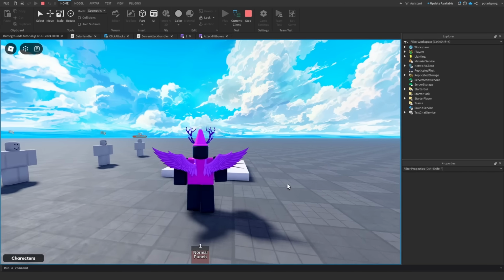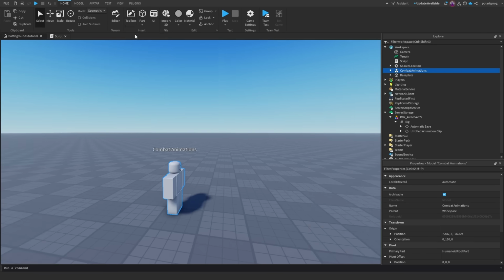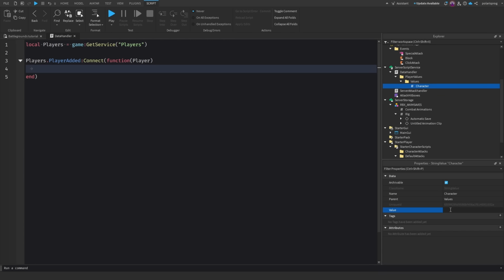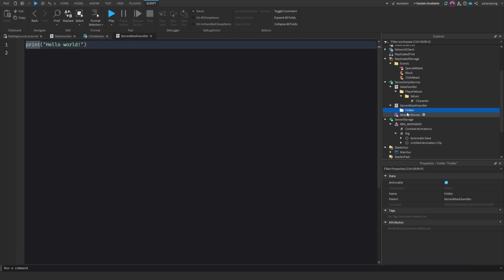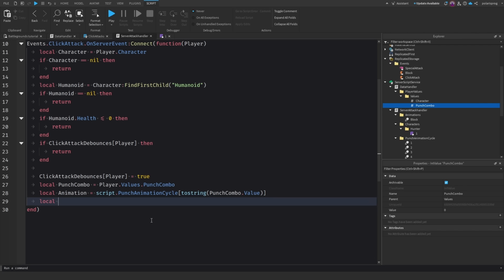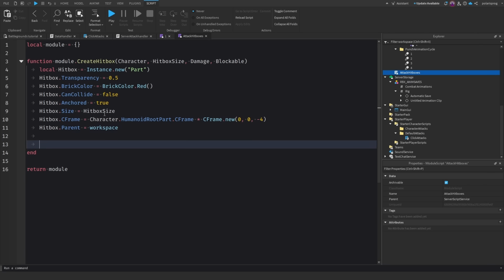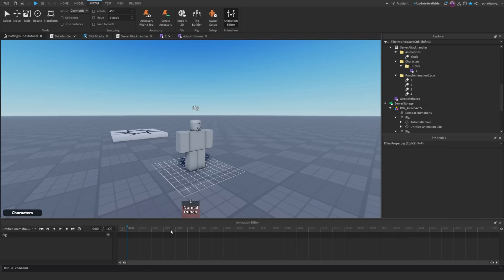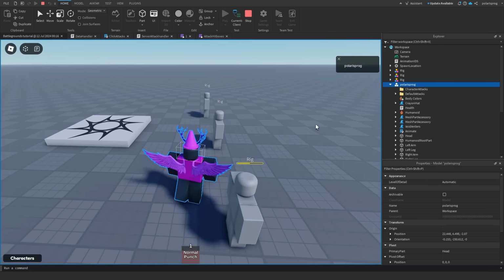How To Make A BATTLEGROUNDS GAME In Roblox Studio 2024